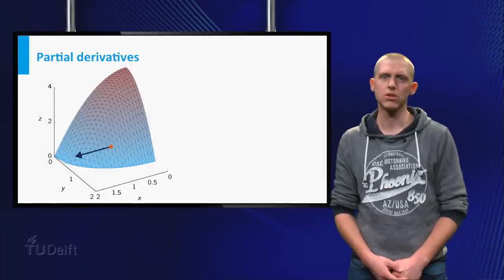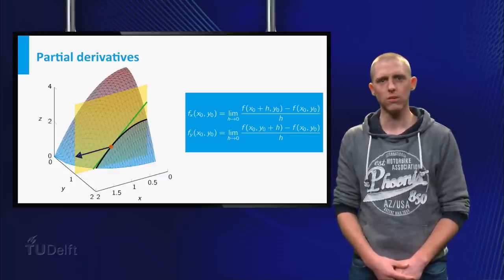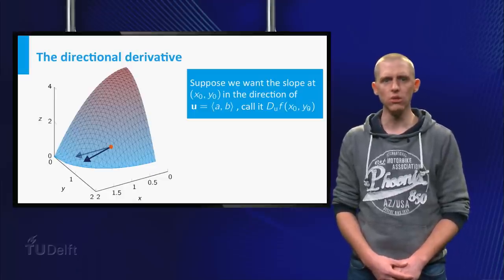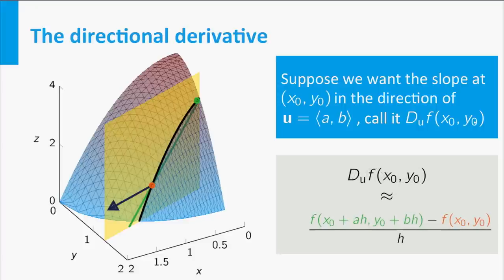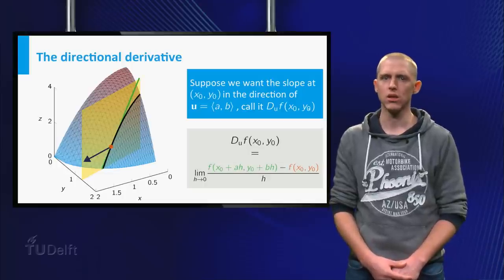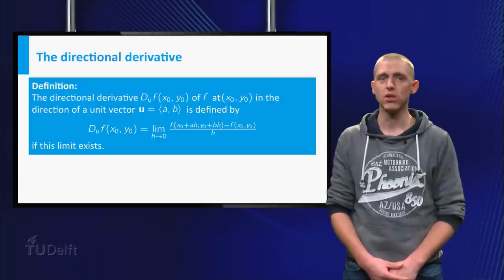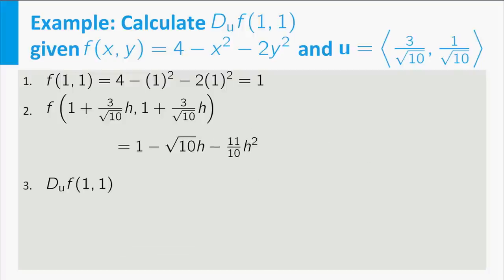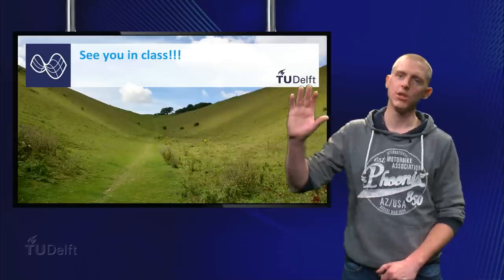Directional Derivative - Functions of several variables - Mathematics - Calculus - TU Delft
In this video you'll learn how to calculate the directional derivative of f in the direction of the unit vector u, f being a function of two variables. This prelecture video is part of the calculus courses taught at TU Delft.